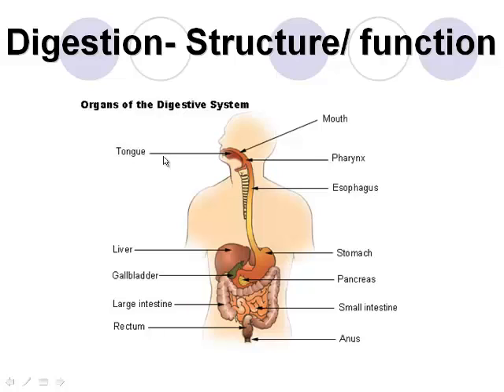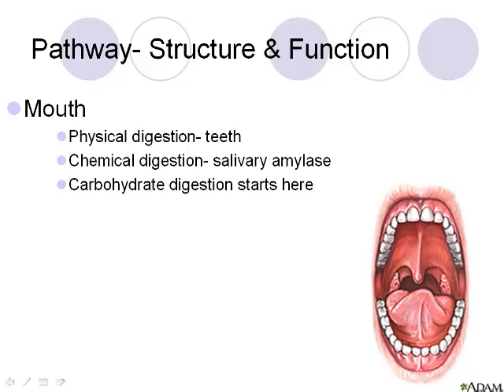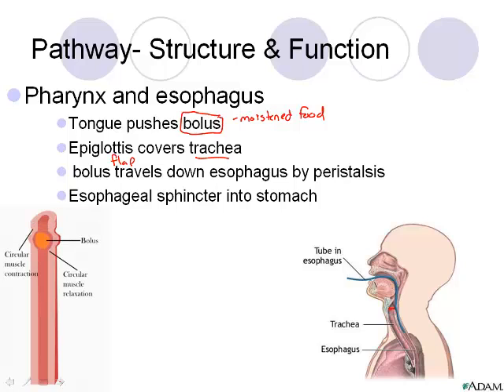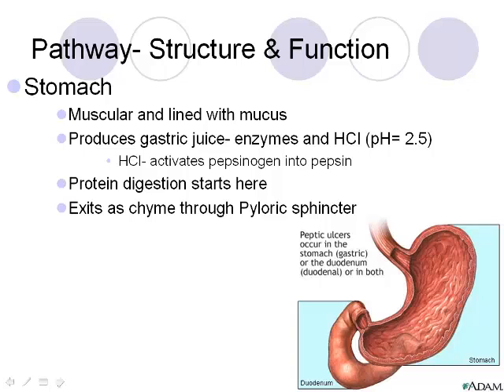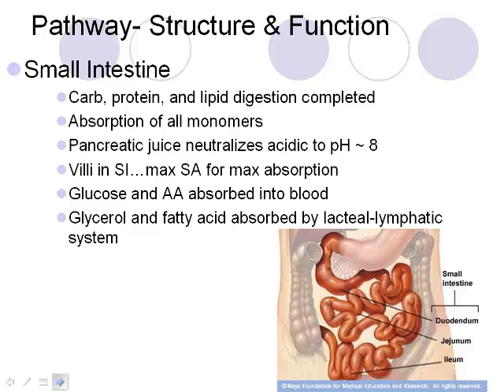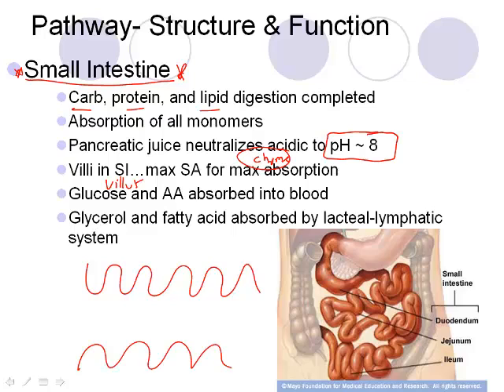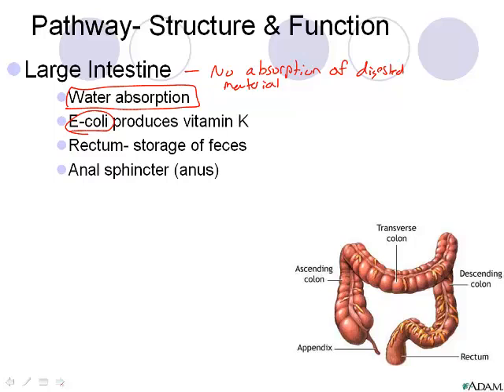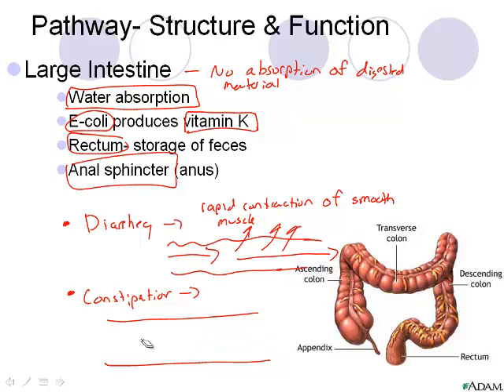Digestion_part_1_2013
Digestion Pathway